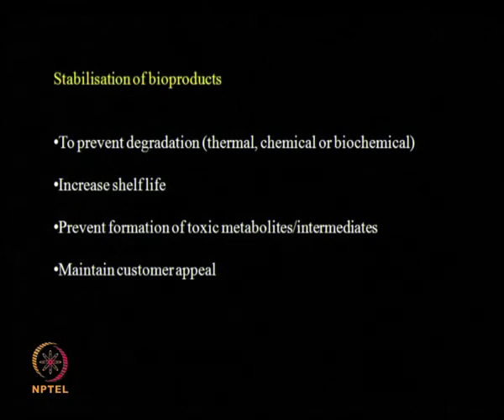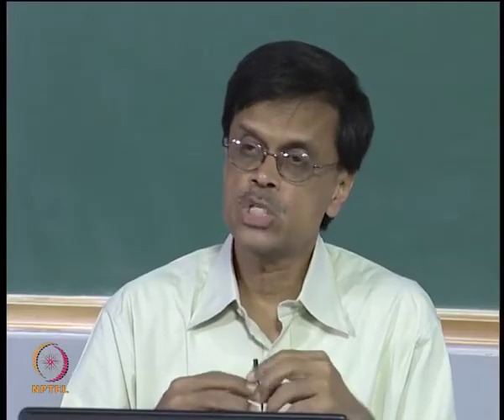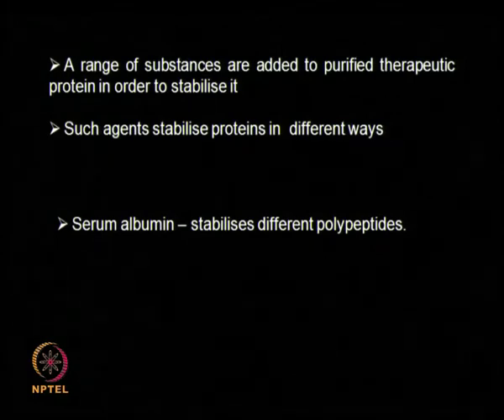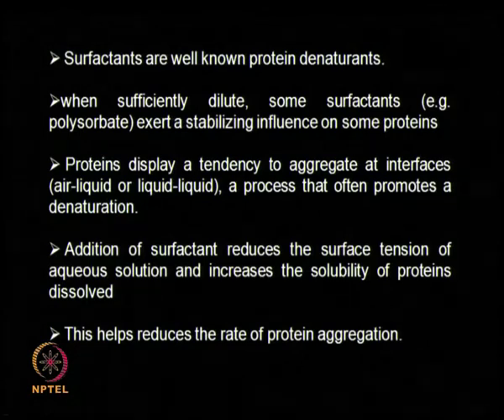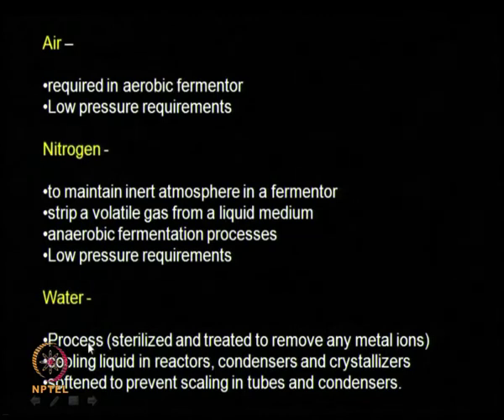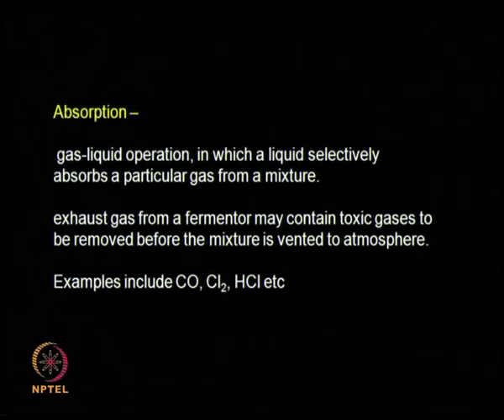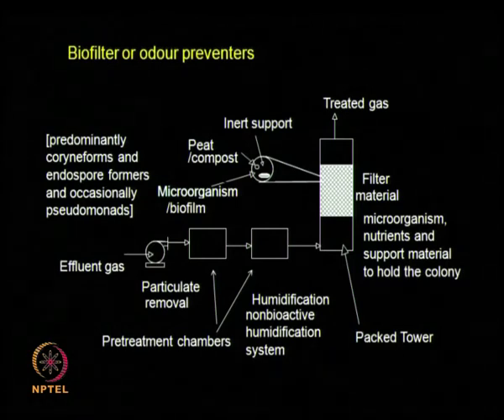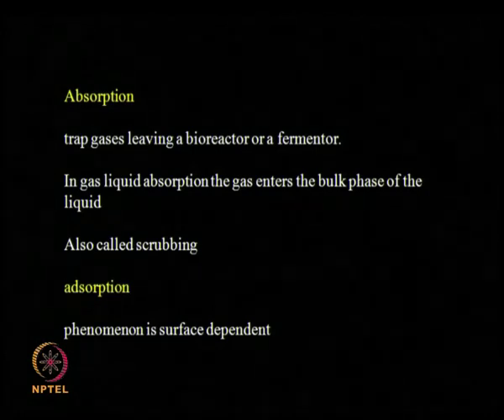Mod-01 Lec-38 Stabilisation, Utilities and other auxiliary processes and absorption